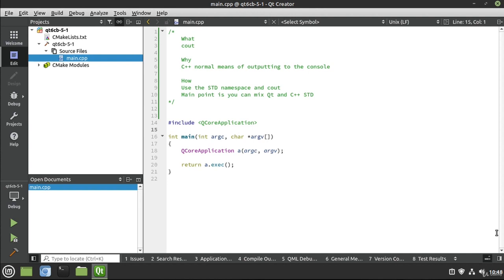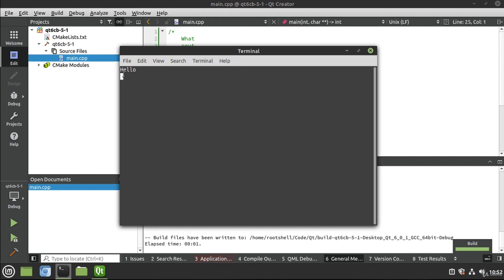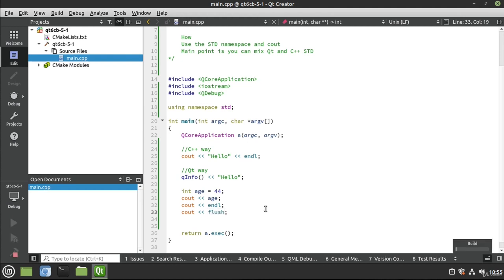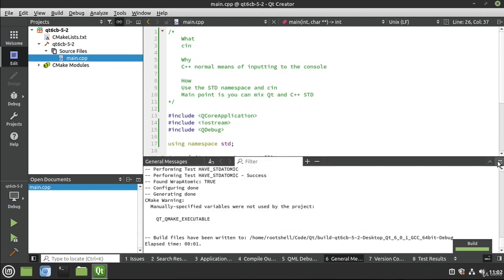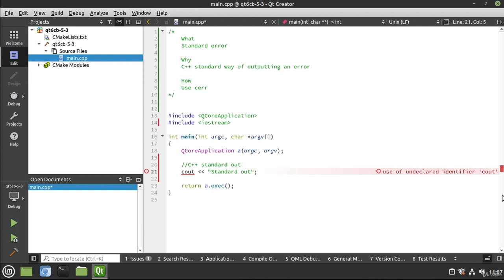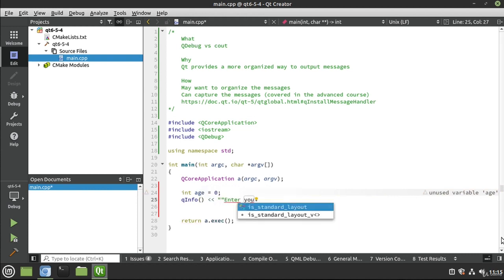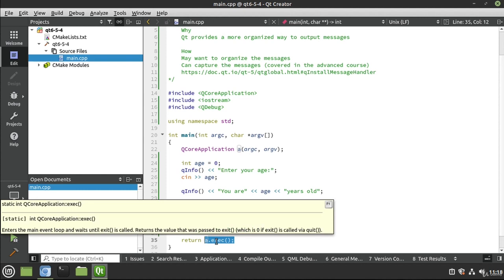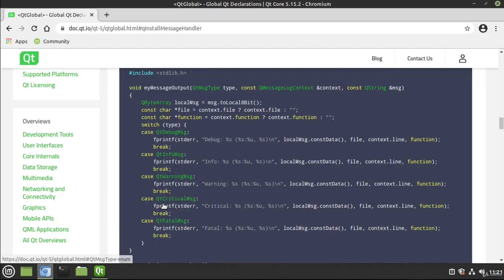5 Input and Output Qt6 C++ Beginner